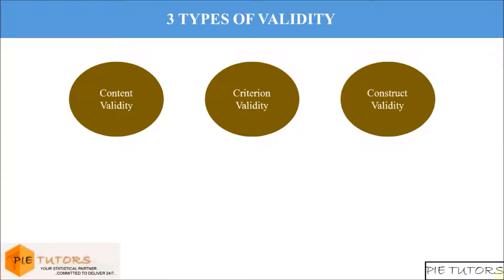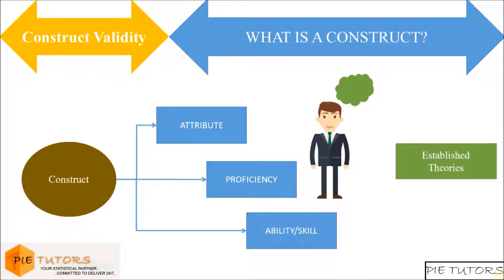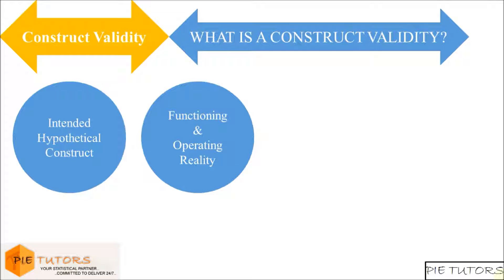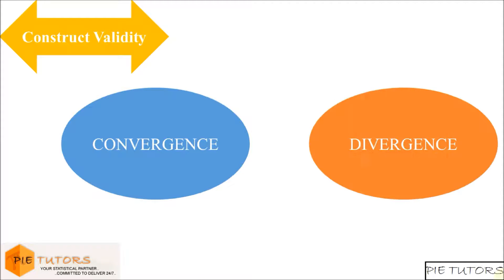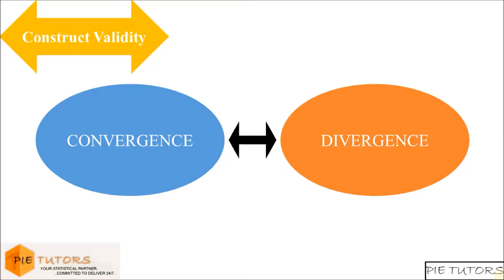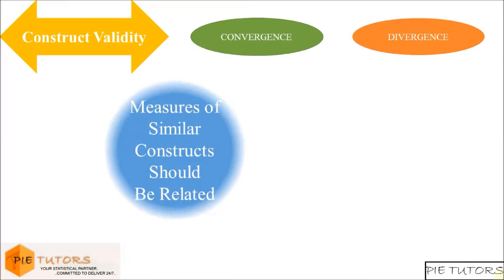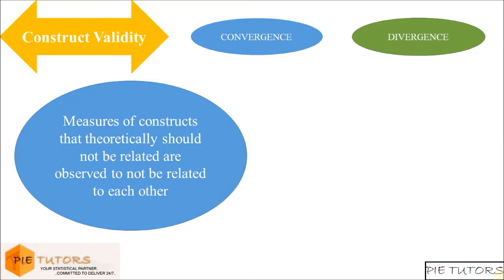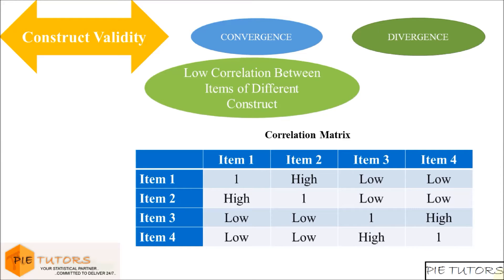What is Construct Validity? (Part 21 of the Course)